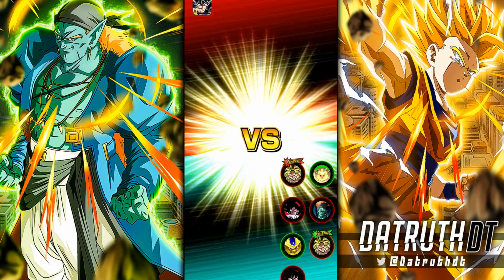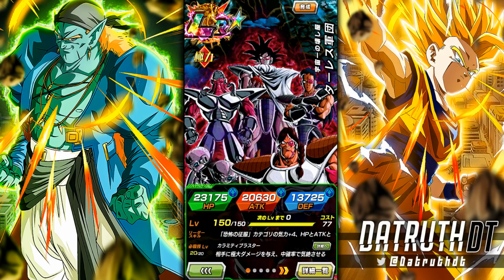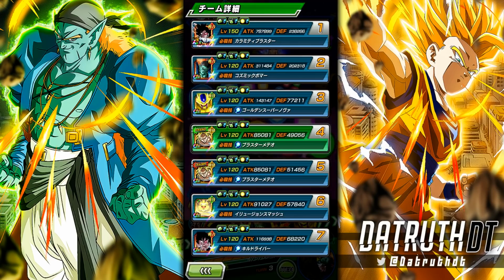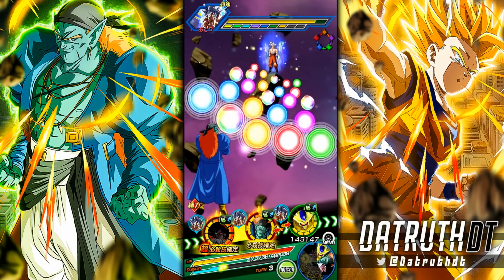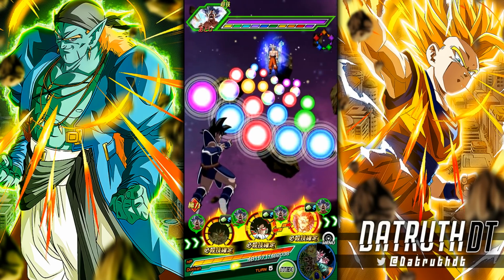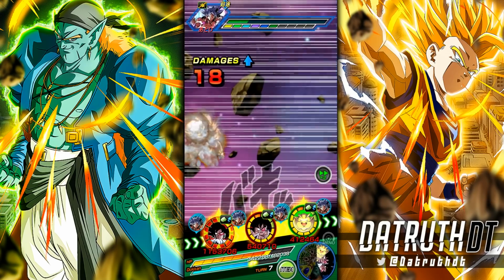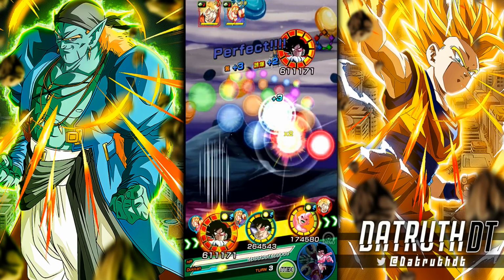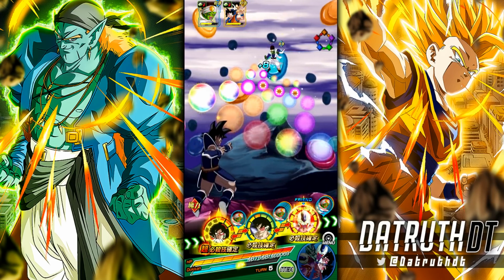COMING TO GLOBAL! LEVEL 10 LINKS 100% RAINBOW STAR LR TURLES ARMY! (DBZ: Dokkan Battle)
Video Title: COMING TO GLOBAL! LEVEL 10 LINKS 100% RAINBOW STAR LR TURLES ARMY! (DBZ: Dokkan Battle)